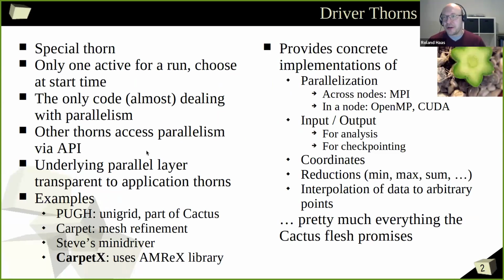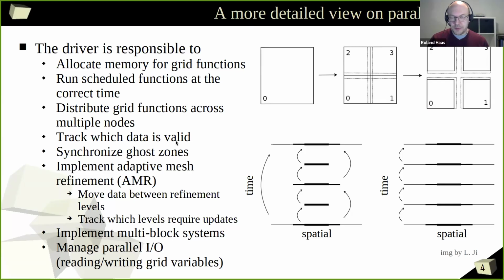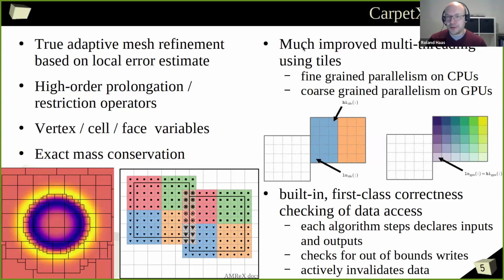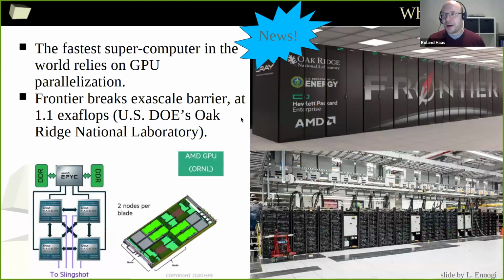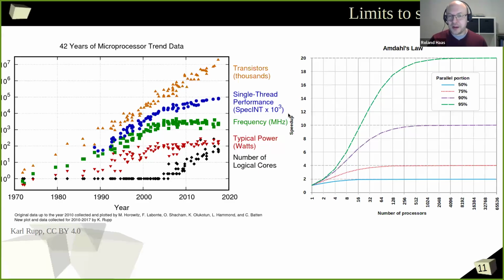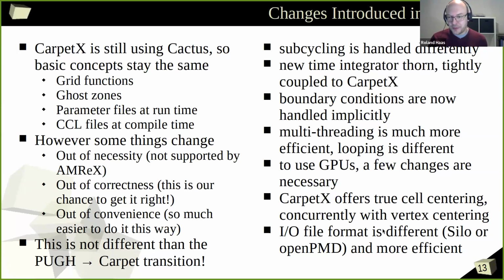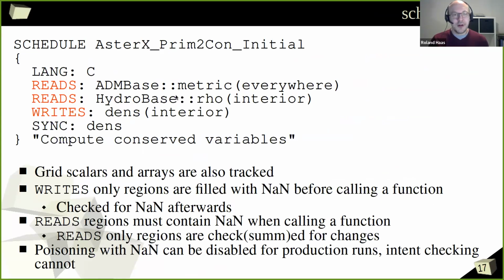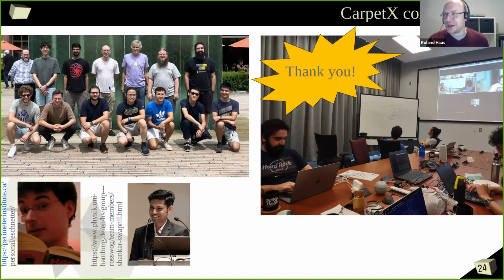Introduction to CarpetX - Roland Haas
1-5 December 2025

Speaker
Roland Haas

Title
Introduction to CarpetX

Abstract
CarpetX, a new driver for the Einstein Toolkit based on AMReX, is now entering production use. A driver in the Einstein Toolkit is responsible for basic computational algorithms such as adaptive mesh refinement, parallelism, inter-processes communication, or GPU offloading. Thorns can then implement the physics bits and discretization methods, relying on the driver to stitch everything together into a single application. CarpetX offers a range of new features for the Einstein Toolkit that are interesting for hydrodynamics or magnetic fields, improved performance, and additional safety features that prevent or catch programming errors. I will show a user level overview of how to use CarpetX and where new features differ from approaches used in Carpet.